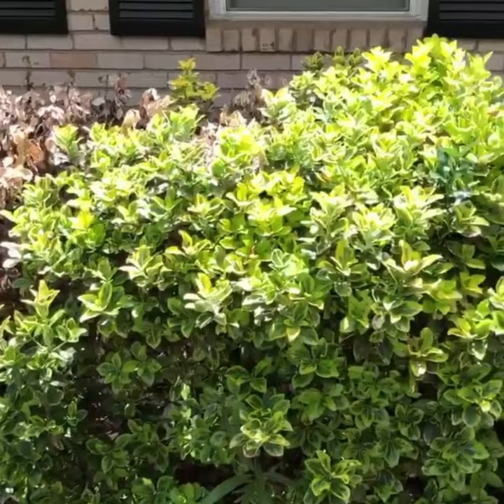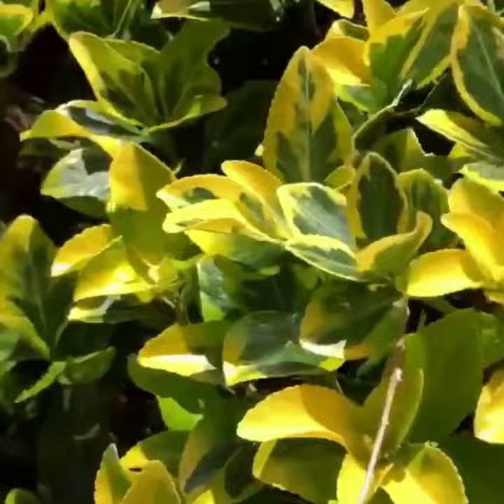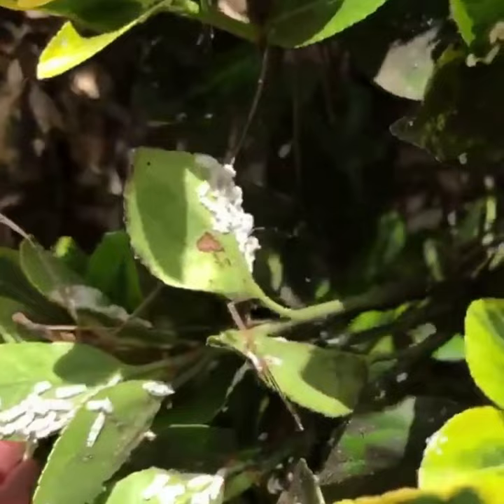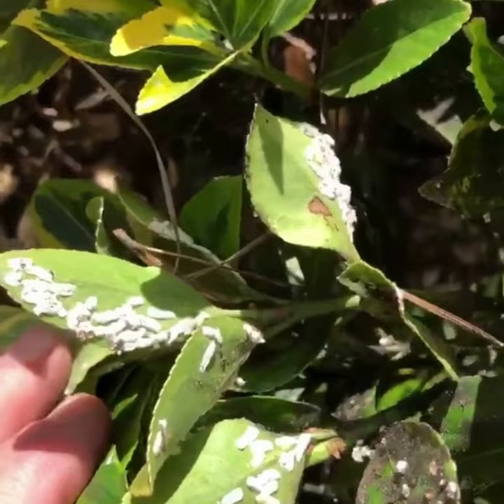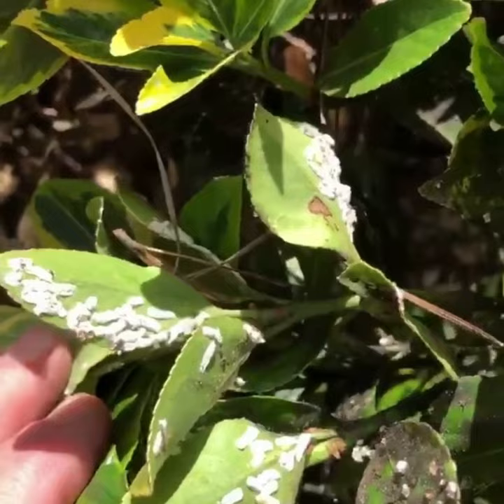Turf Tip Tuesday- Scale Insects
We spotted some active scale insects today. Look at the damage they did to this golden euonymus!  👀 & 👂 to learn more.